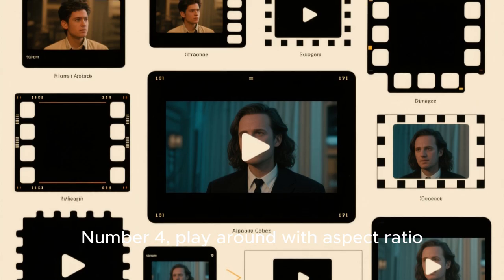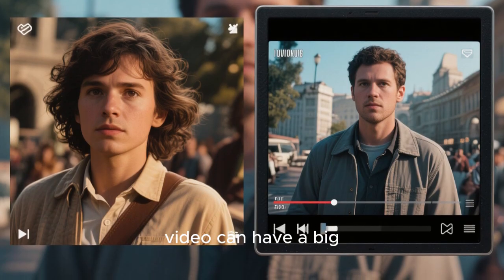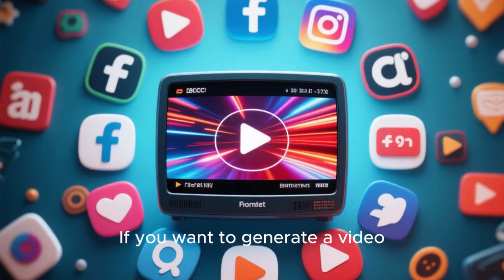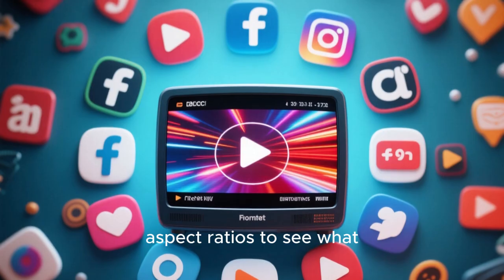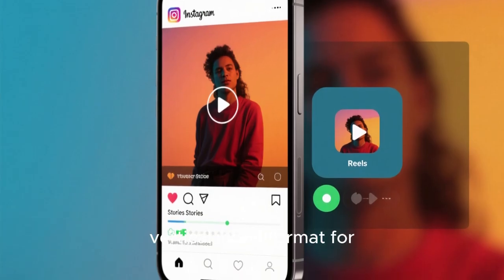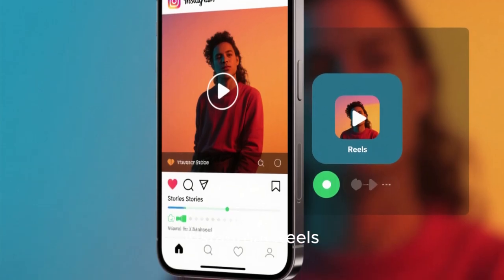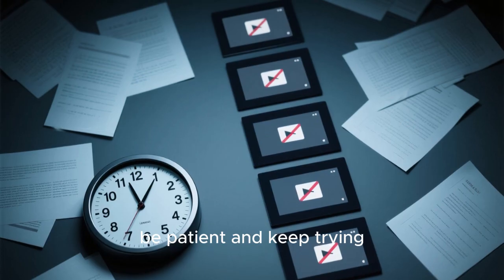RunwayML Tutorial 2025 🚀 | How to Turn Text & Images into Stunning AI Videos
🎬 Want to turn your ideas into AI-powered videos in minutes?
In this tutorial, I’ll show you exactly how to use RunwayML to create a video from just one image or text prompt.

What you’ll learn in this video:
✅ Step-by-step RunwayML walkthrough (perfect for beginners)
✅ How to generate videos from text & images
✅ Tips to get the best results and avoid common mistakes
✅ How creators are using RunwayML for YouTube, TikTok & more 🚀

✨ Whether you’re a filmmaker, content creator, or social media manager, RunwayML makes AI video creation faster and easier than ever.